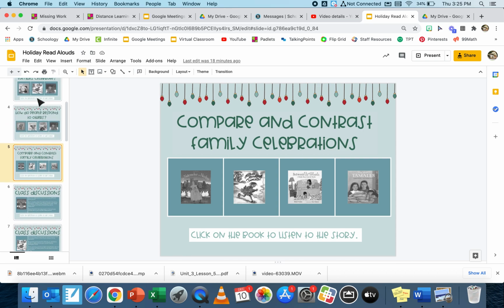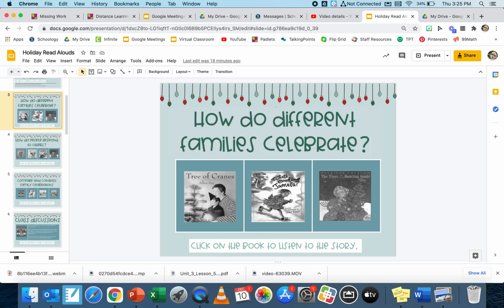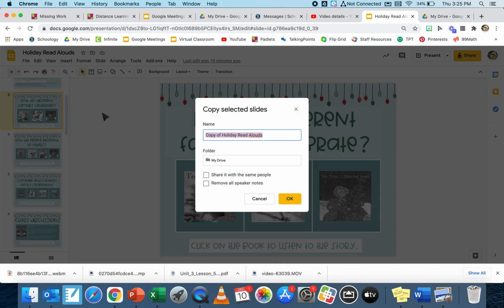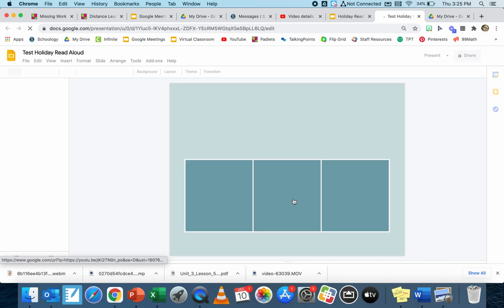Holiday Read Alouds